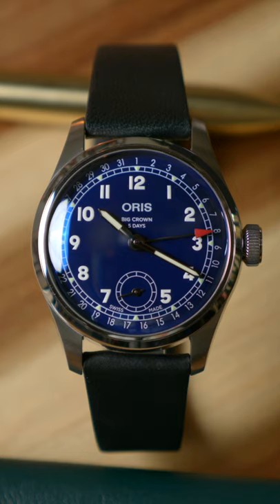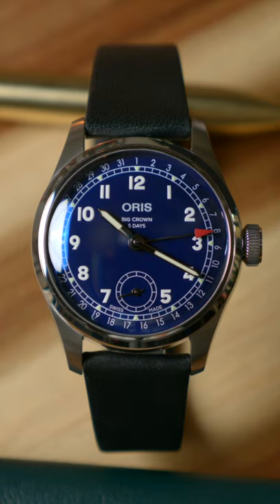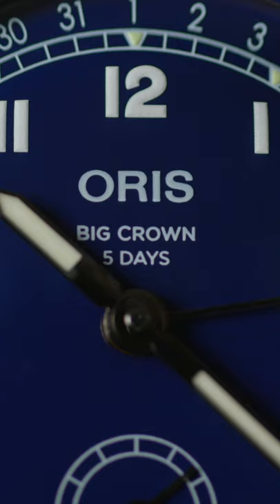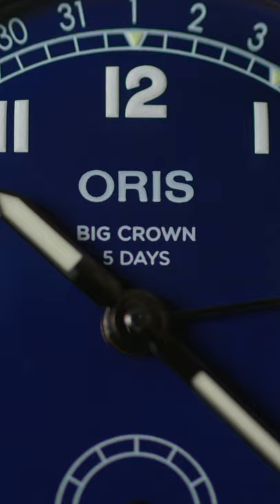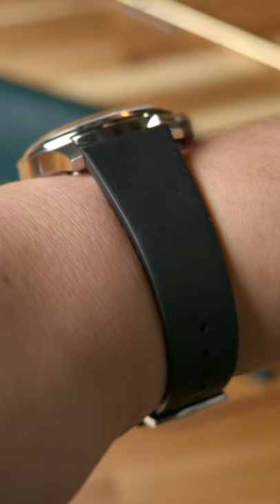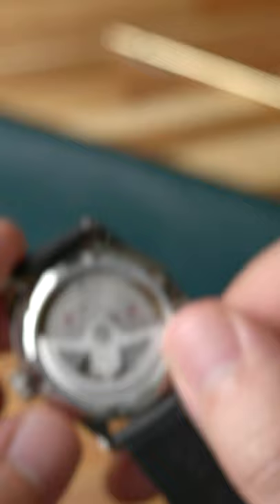Just a Minute... Oris Big Crown Pointer Date Calibre 403 Overview | Windup Watch Shop